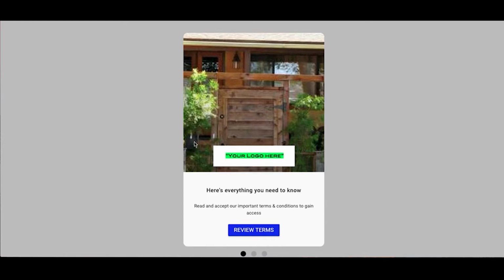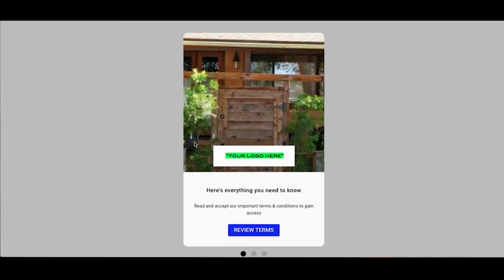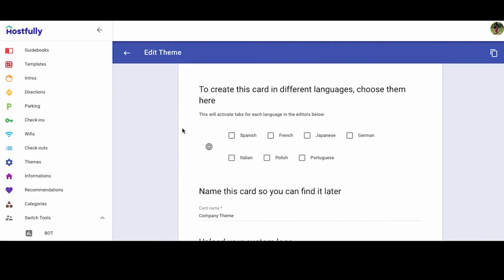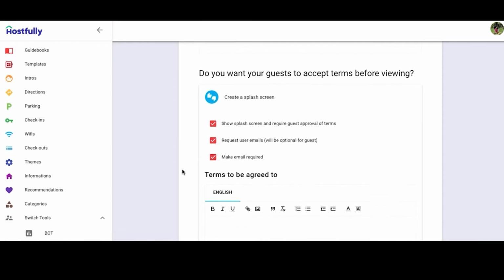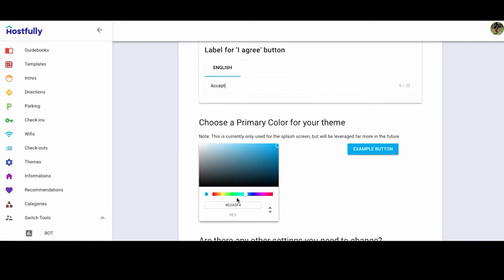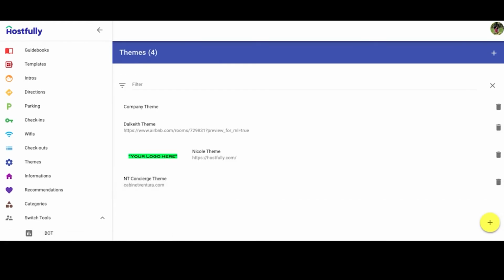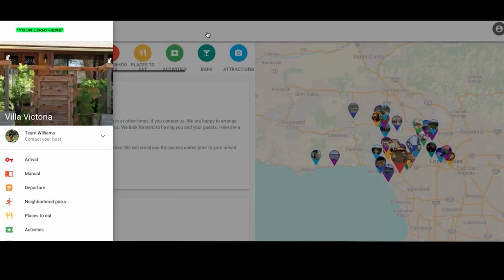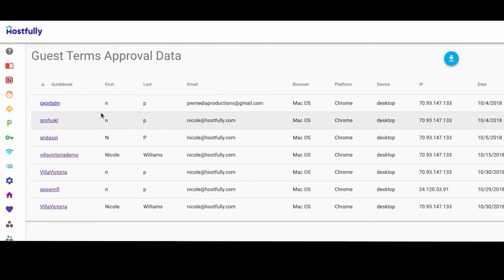How to create a splash screen for your digital guidebook to collect vacation rental guest info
How to create a splash screen for your digital guidebook to collect vacation rental guest information.